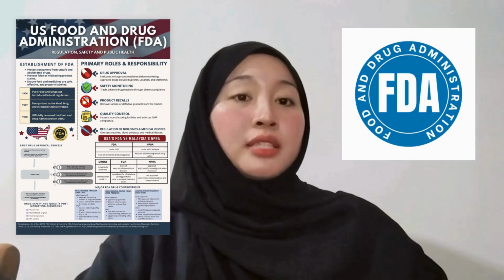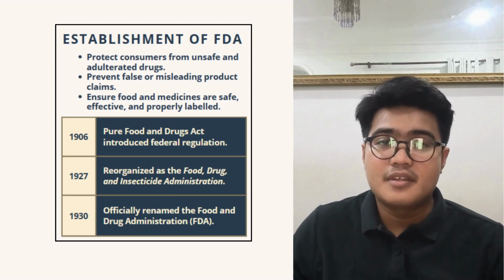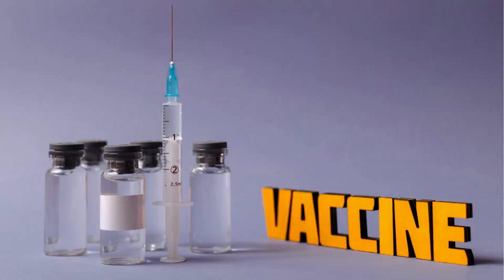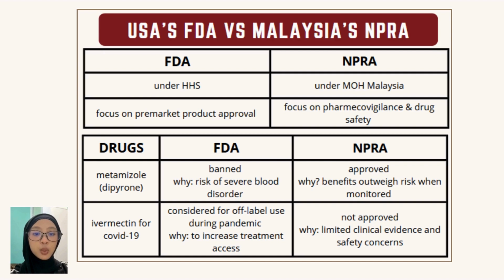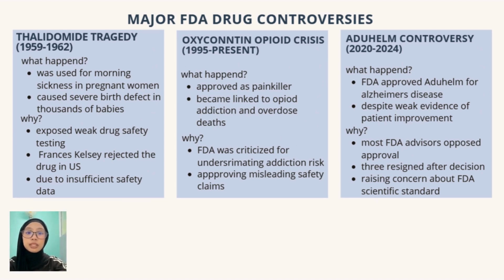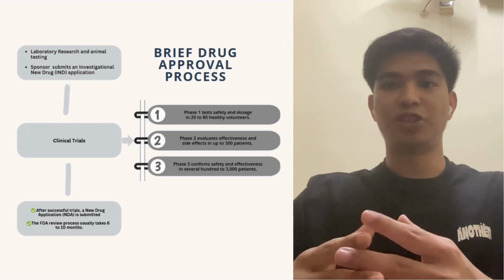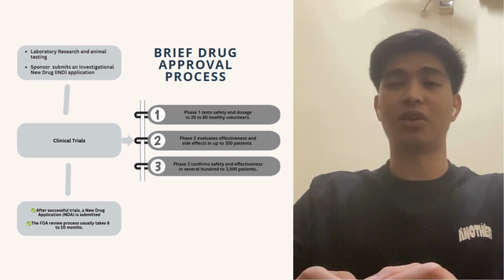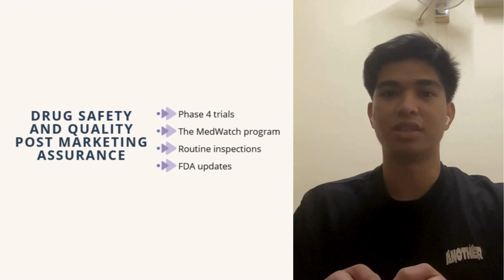FDA Infographic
Group 9 STK31103 Medicinal Chemistry and Drug Development